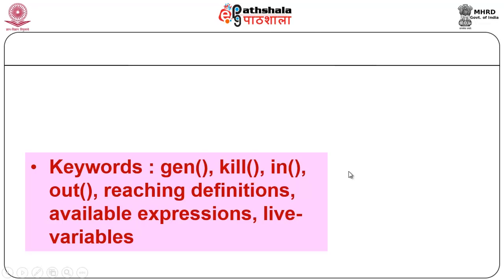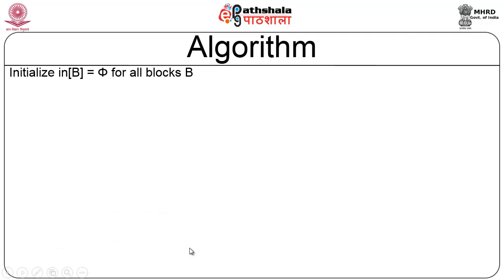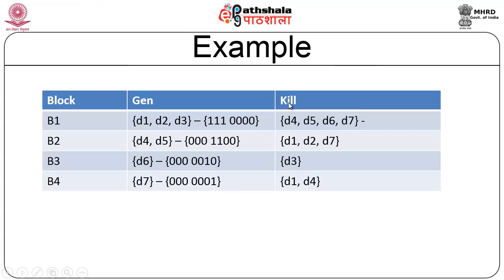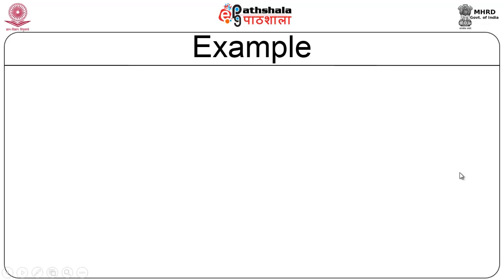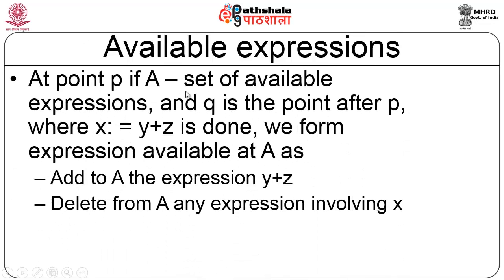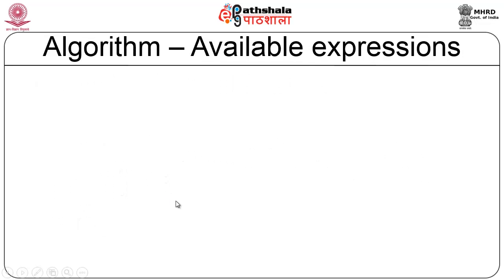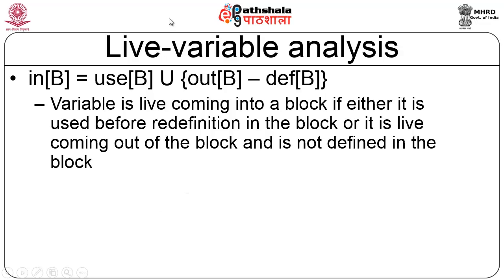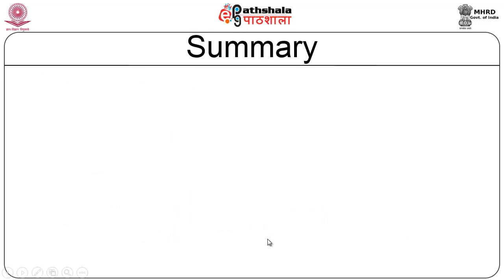Iterative Data Flow Analysis (CS)